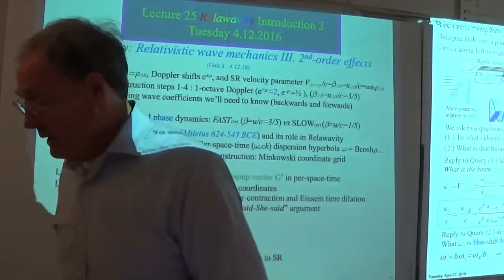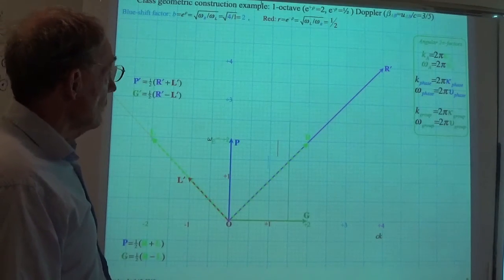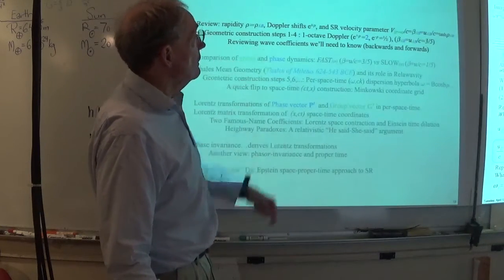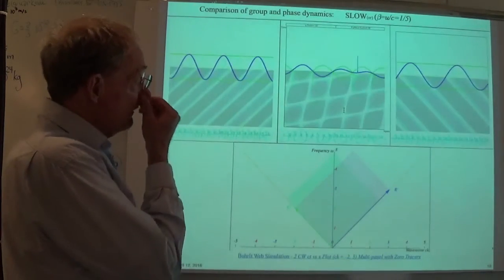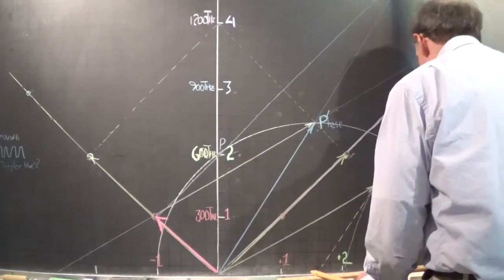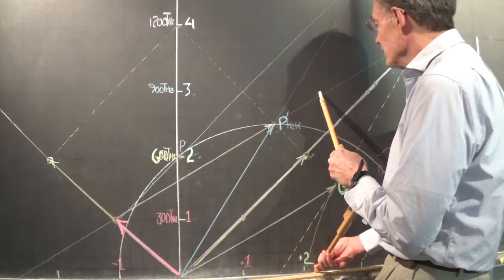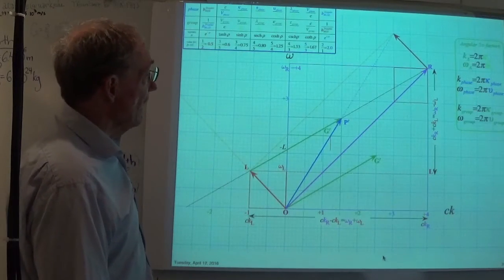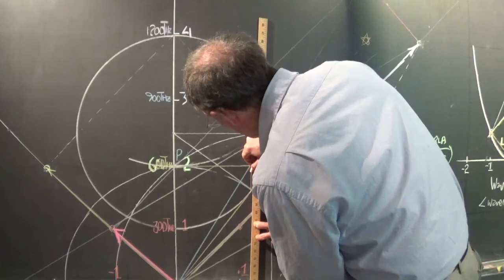Honors Physics Colloquium (2016Sp) - Lecture #25